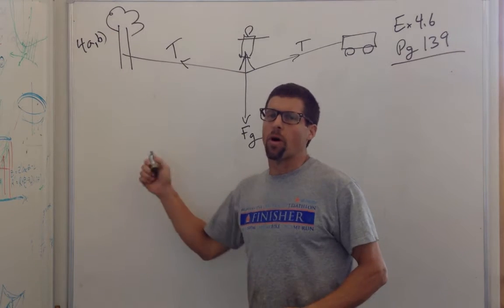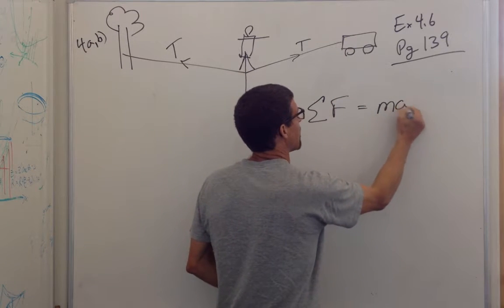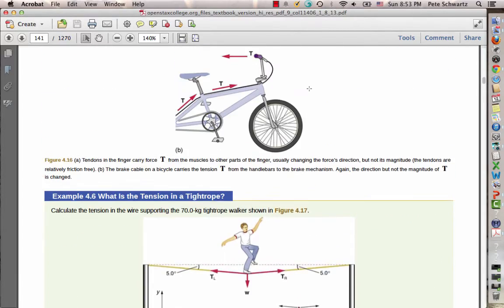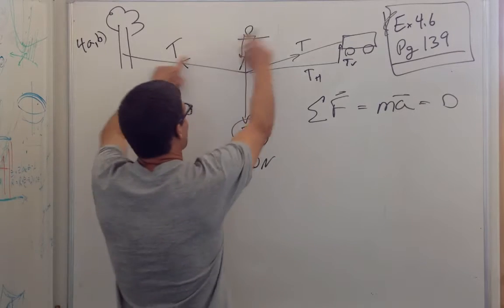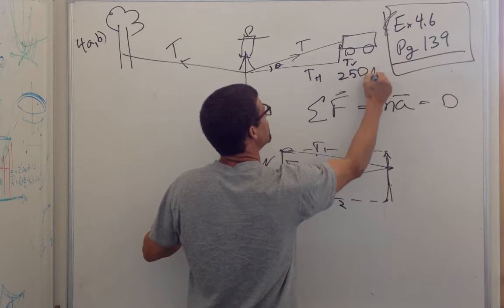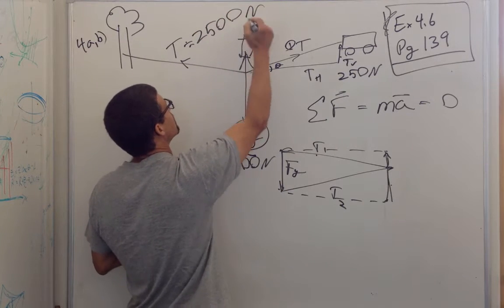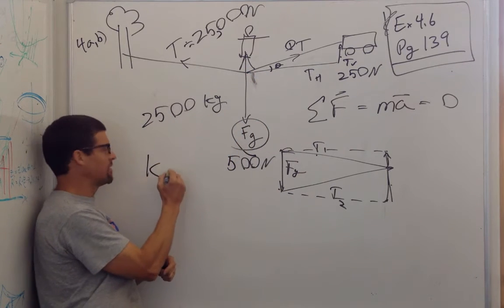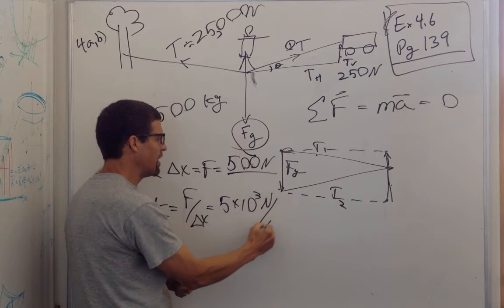Slack Line Tension, Schwartz, Cal Poly Physics